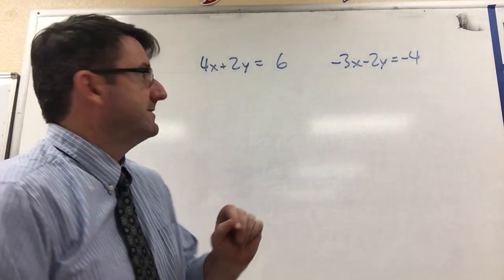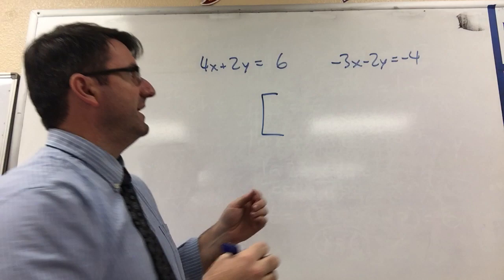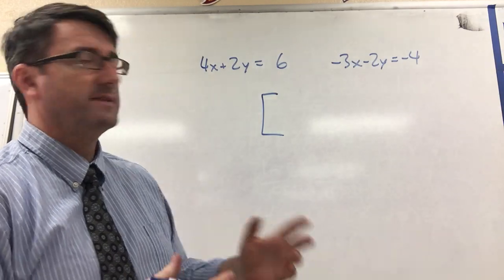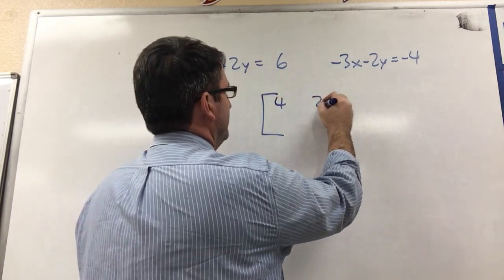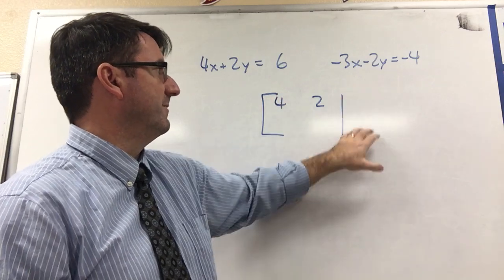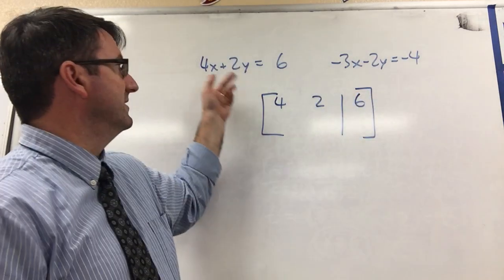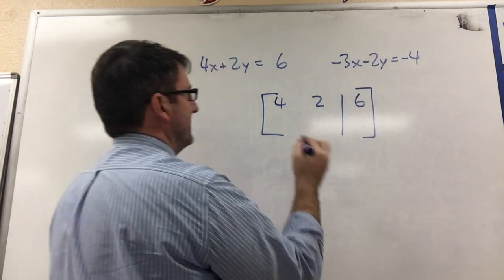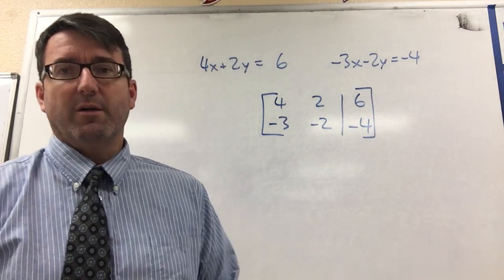Final Review - Chapter 6 - Problem 1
What is the augmented matrix for the given system?  4x+2y=6; -3x-2y=-4